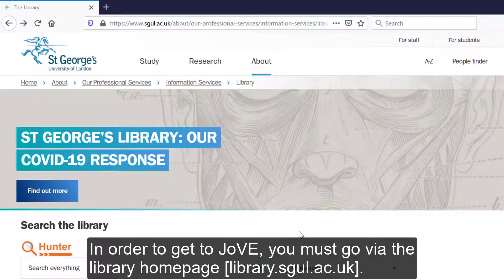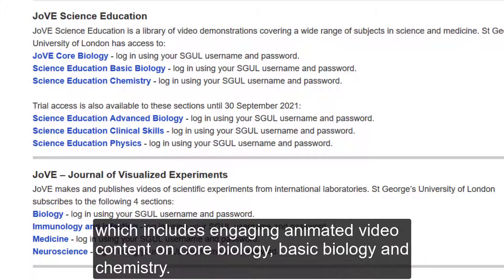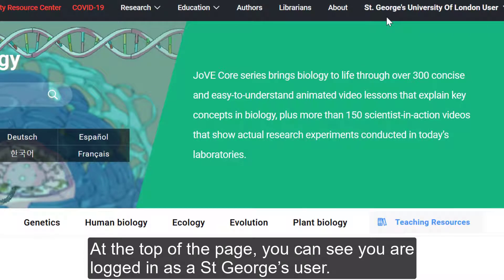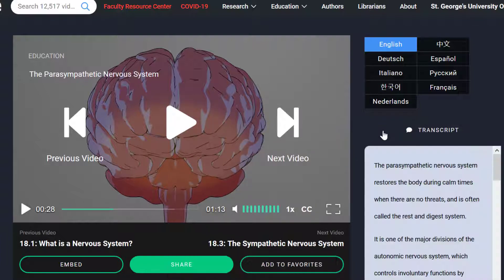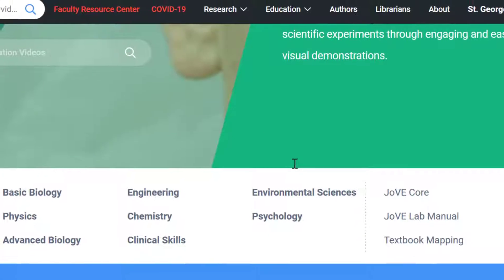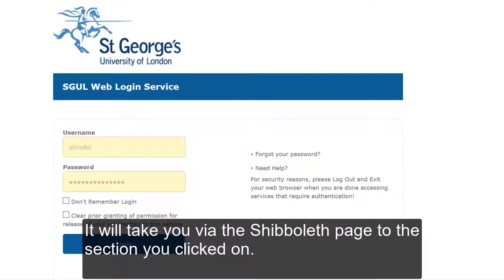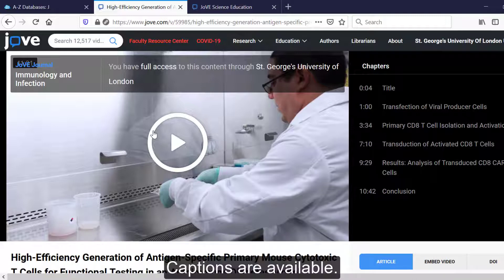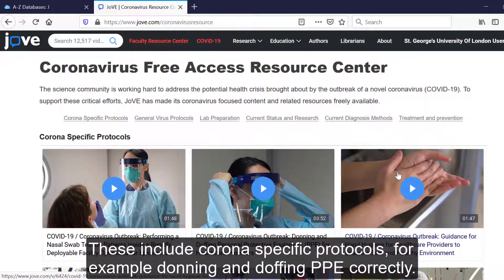How to: Use JoVE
This short video shows you how to use JoVE - Journal of Visualized Experiments and Science Education.

00:00 Introduction
00:21 Accessing JoVE through the library website
01:09 Using JoVE Science Education
03:08 Using JoVE Visualised Experiments
04:14 Covid-19 content